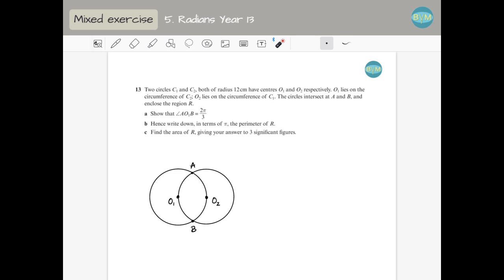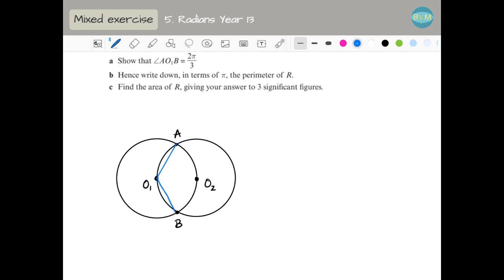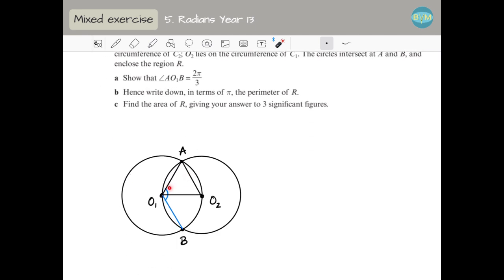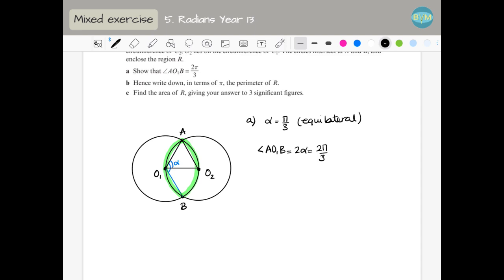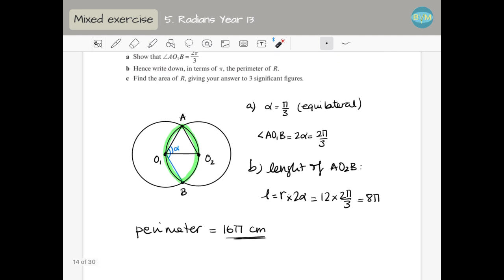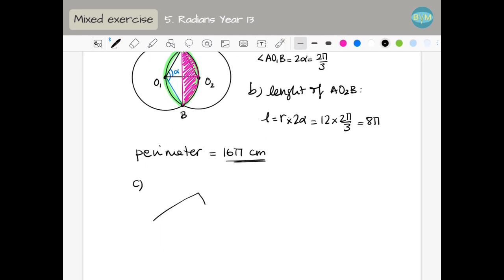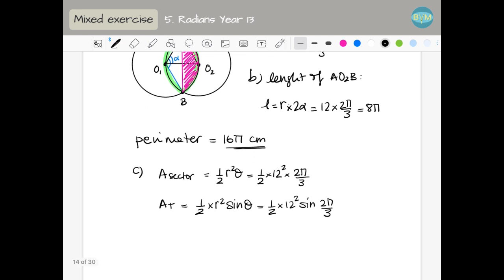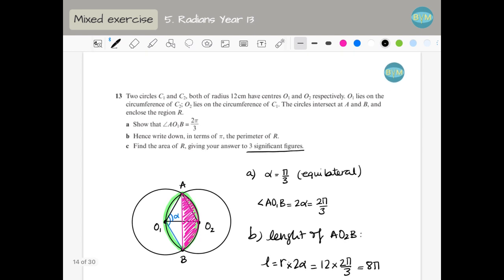Mixed questions 5. Radians Question 13 Year 13 Edexcel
A-Level maths year 13. Radians